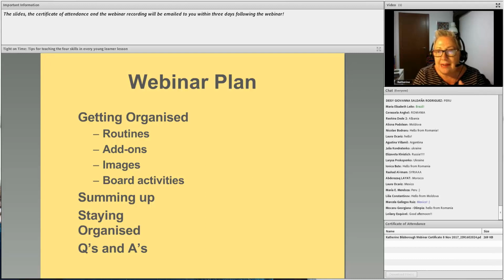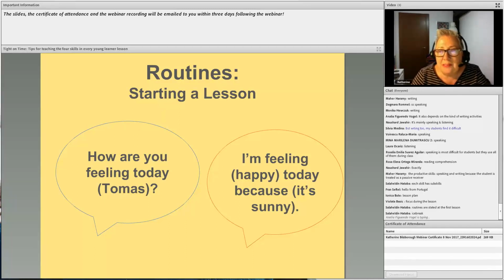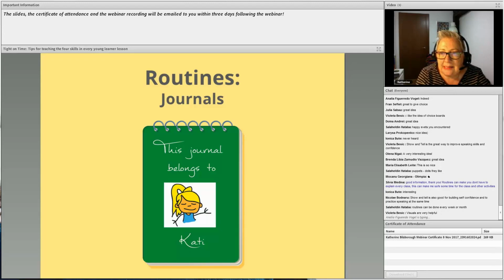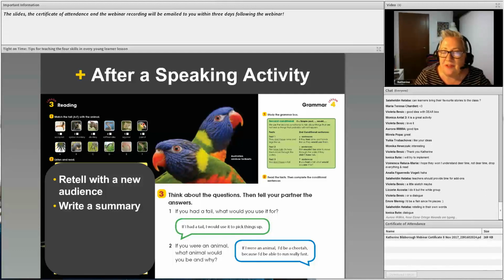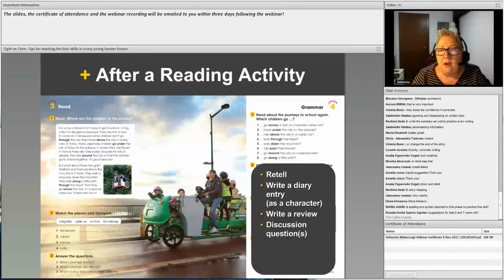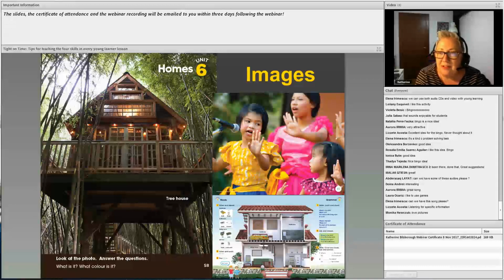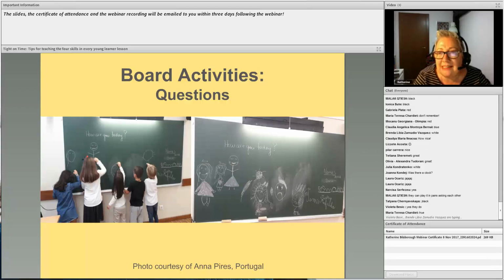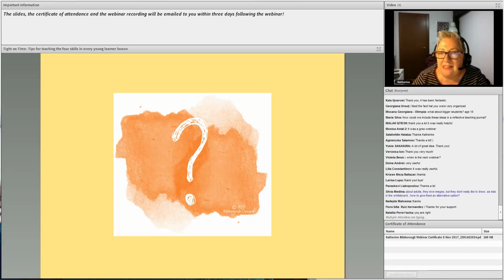Tight on Time: Tips for Teaching the Four Skills in Every Young Learner Lesson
Can we maximise opportunities for practising the four skills in every lesson? Is there really enough time? Is it worth doing? Yes, Yes and Yes! In this webinar Katherine will demonstrate how small changes and add-ons to existing activities can have a big impact on our young learners’ skills development. After sharing a range of practical ideas she will suggest a simple framework to help teachers make sure that the four skills are covered in every lesson.